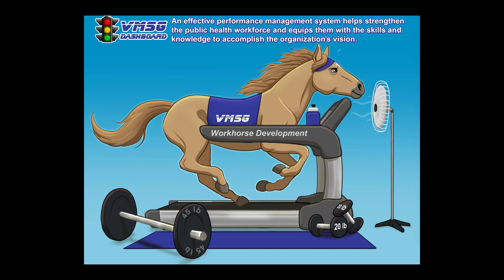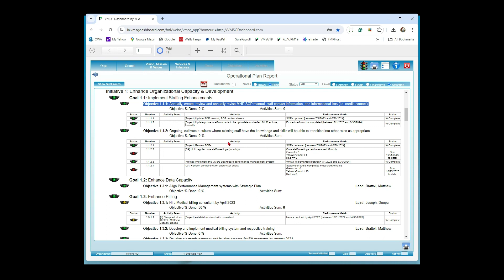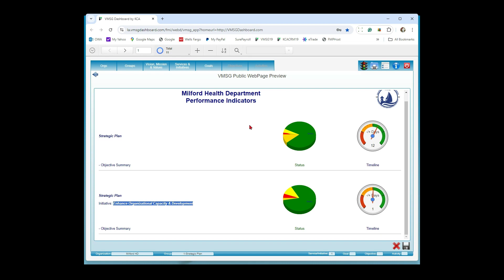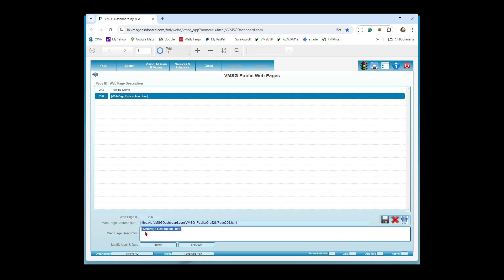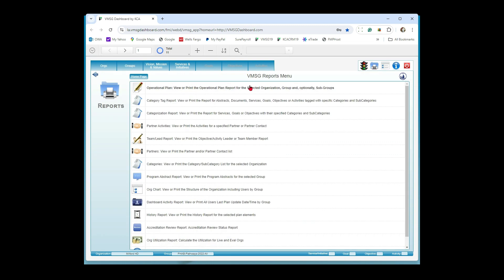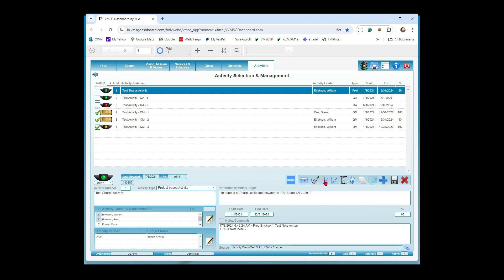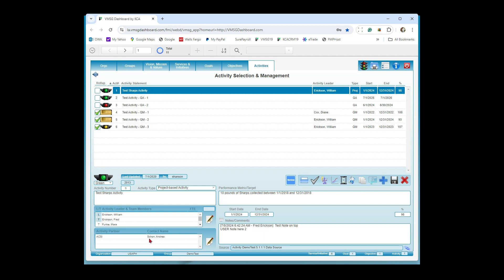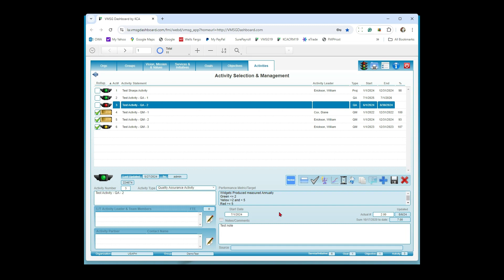2024 08 06 11 00 Milford Health Department VMSG Discussion